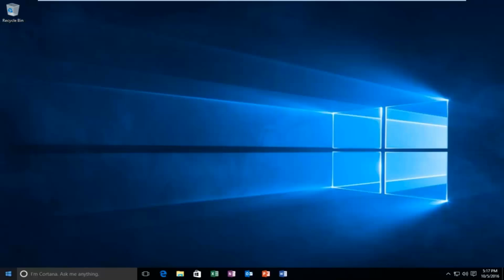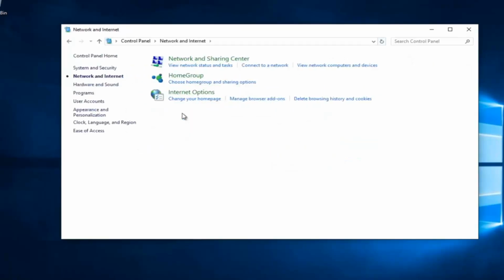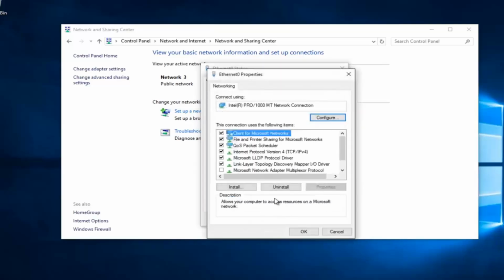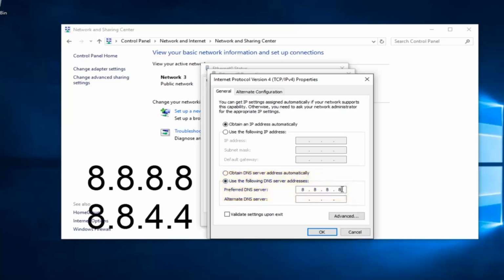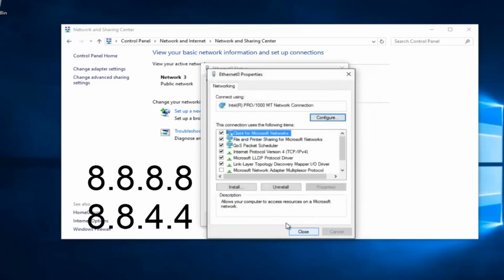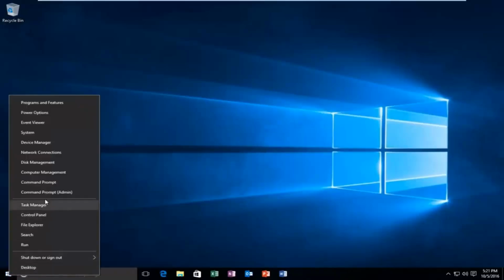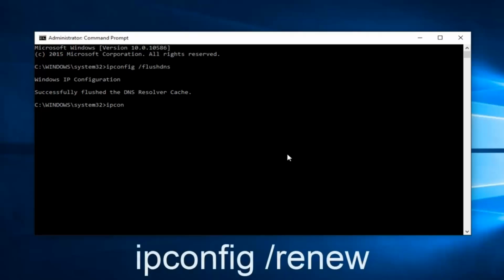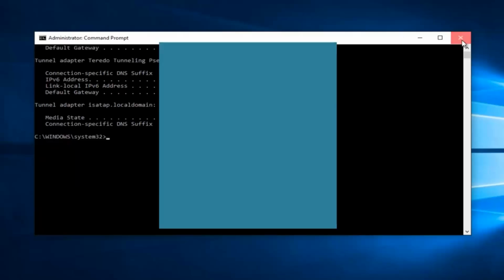How To Fix Server IP/DNS Address Could Not Be Found Error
The “Server IP Address Could Not Be Found” or DNS-related network error is a common Windows connectivity issue that prevents users from accessing websites due to failures in resolving domain names into valid IP addresses. This problem can occur in Windows 10 and Windows 11 systems when DNS settings are misconfigured, the network adapter is unstable, or the router fails to assign proper network information. It may also be triggered by browser cache issues, VPN conflicts, or temporary ISP outages affecting domain resolution. The tutorial explains the causes of this network error and how it impacts internet browsing and online accessibility.

Issues addressed in this tutorial:
Server IP address could not be found Windows 10
DNS address could not be found Windows 11
DNS server not responding fix
Windows network connectivity issues
DNS lookup failure Chrome Windows
WiFi connected but no internet DNS error
DNS_PROBE_FINISHED_NXDOMAIN Windows fix
Internet not working DNS issue
Network adapter configuration error
Browser cannot reach website DNS problem

This tutorial focuses on DNS and IP resolution errors in Windows systems and how they prevent proper communication between the browser and web servers. It highlights how incorrect DNS configurations, cached network data, or unstable network adapters can lead to repeated connection failures. The content helps users understand the role of DNS in internet connectivity and why resolving these issues is essential for stable browsing. It also emphasizes restoring proper network settings to ensure reliable access to websites and online services.